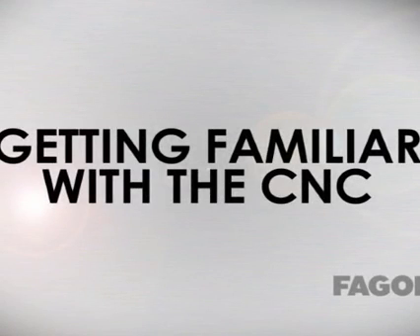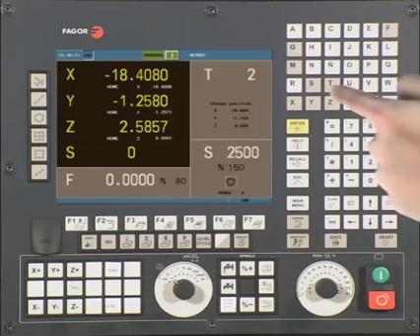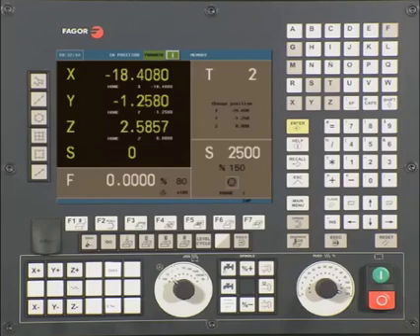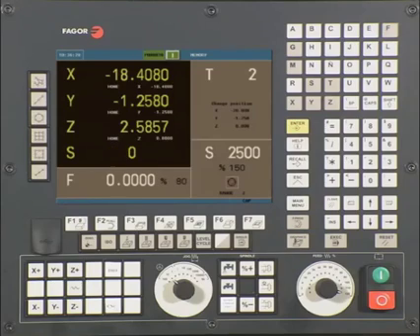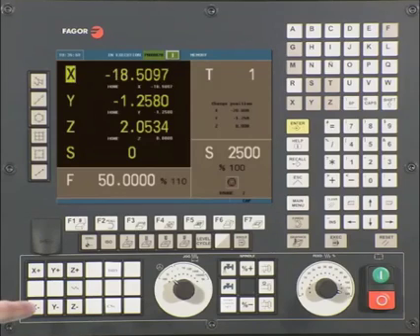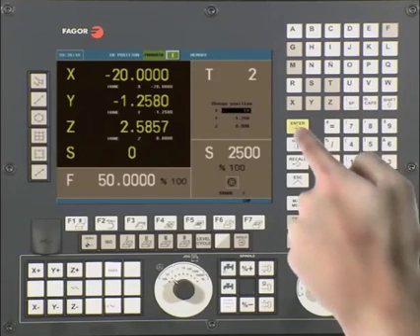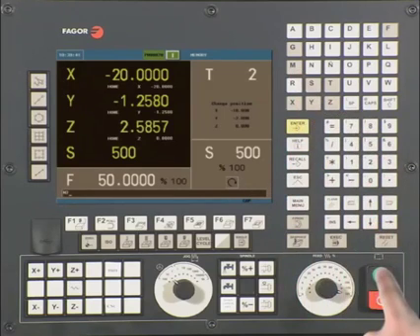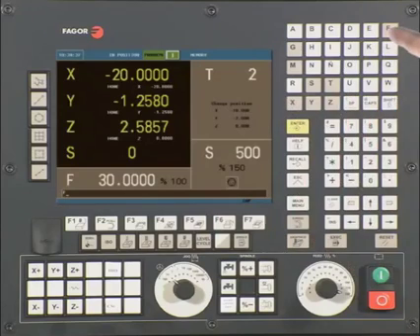Kent USA Fagor 8055 MC 2-14 Getting Familiar with the CNC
Please visit our websites to see the line up of our Fagor equipped machines: